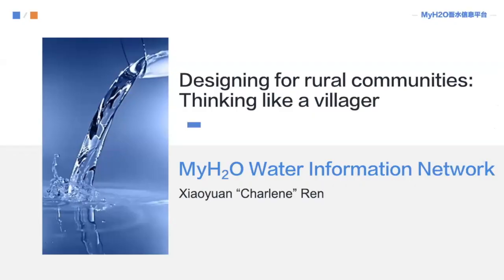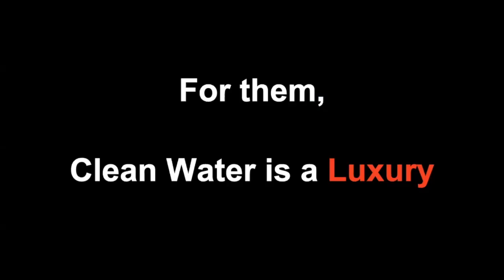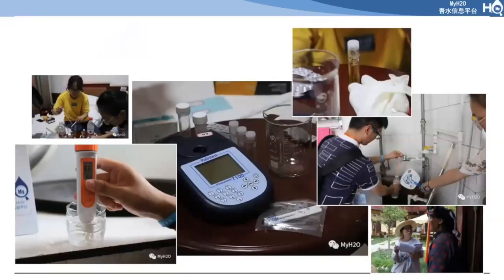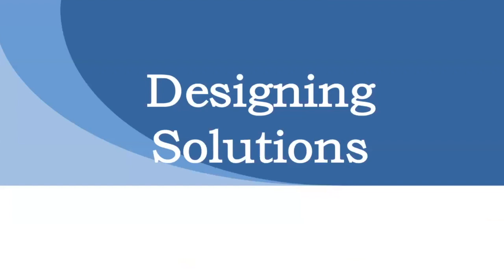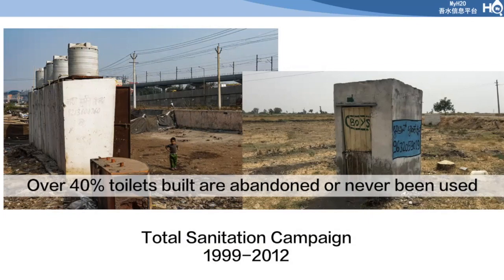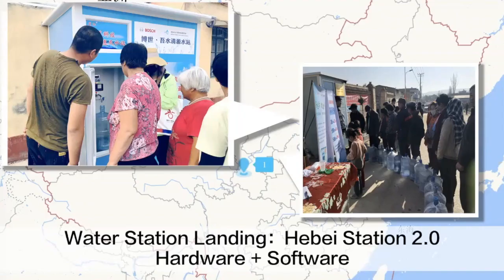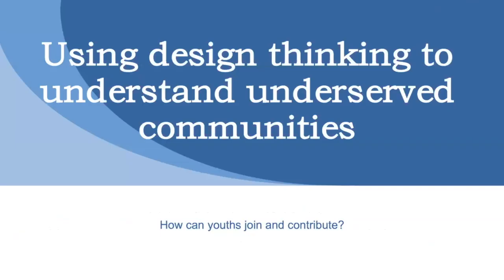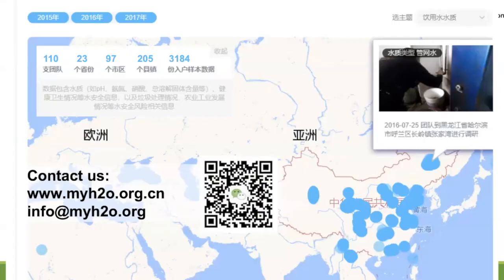Inequality and Beyond - Charlene Ren | TEDxNYUShanghaiSalon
TEDxNYUShanghaiSalon Charlene Ren Charlene Ren is the founder of MyH2O Water Information Network, a crowd-based platform that connects clean water resources to rural communities. Water and sanitation data from over thousands of villages have been collected since 2015, and solutions have been delivered to over thousands of beneficiaries. She received her B.A. in Physics from Vassar College and dual M.S. in Environmental Engineering & Technology and Policy at MIT, with a thesis focused on the water and sanitation monitoring policy structure in rural India. She was selected as 1 of 4 Chinese representatives for Homeward Bound 2018 fellow, an initiative focused on raising profiles of women leaders in STEM, ending in a 3-week training2 expedition in Antarctica. She’s also a 2016 Echoing Green Fellow (33 out of over 2000), BBC 100 Women (2019) and Forbes “30 Under 30” (2019) in the Social Entrepreneur category. This talk was given at a TEDx event using the TED conference format but independently organized by a local community.